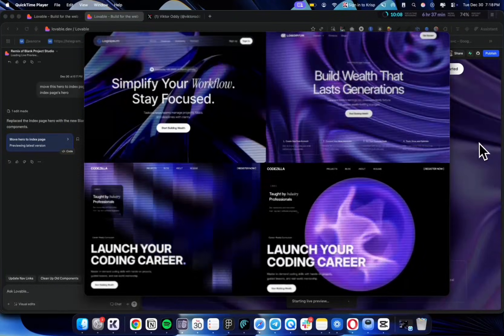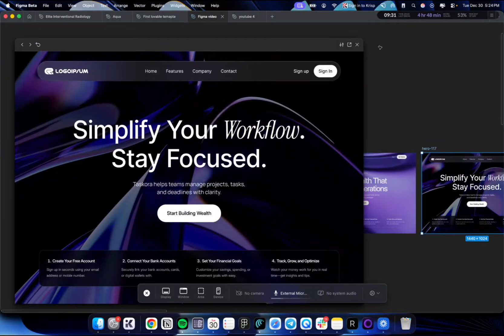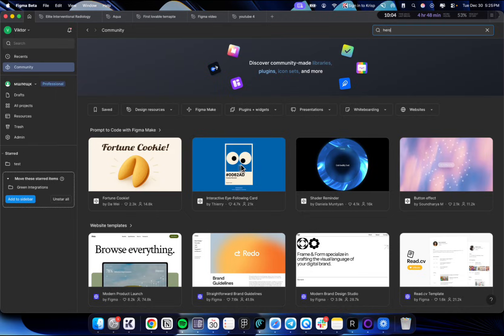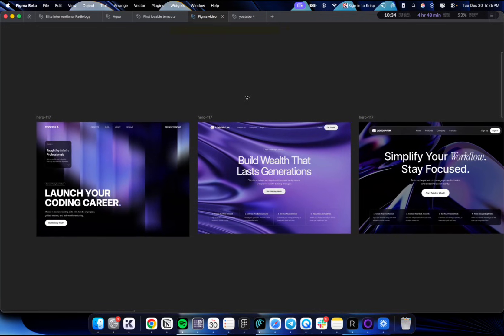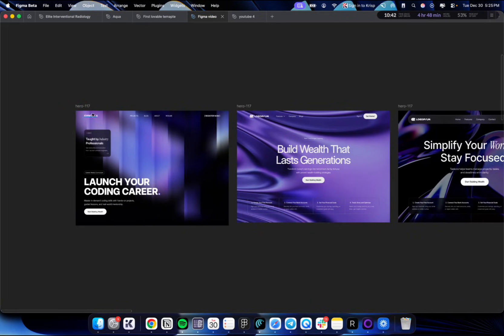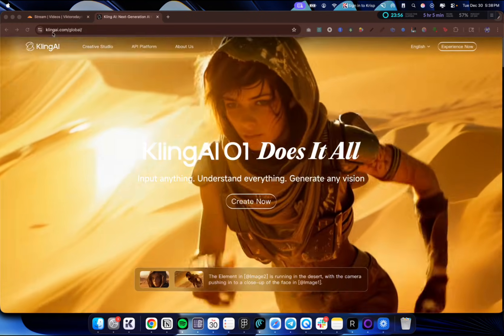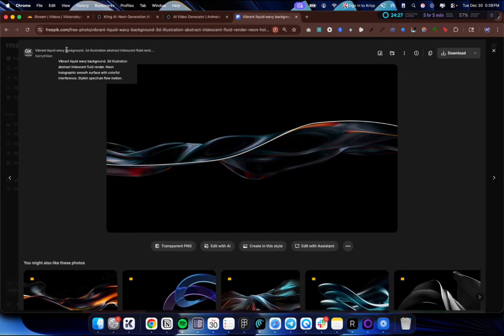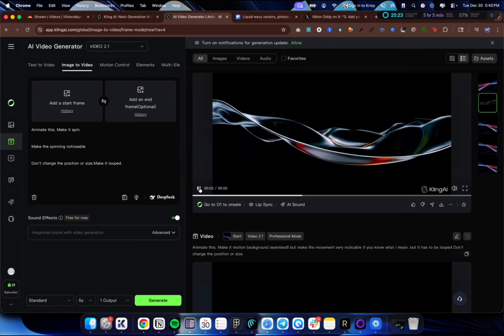FULL process for Award Winning Sites with AI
00:00 What You’ll Build
00:28 Viral Posts (Examples)
01:09 Pick a Hero Template
02:28 Export Figma → Code
03:30 Fix AI Layout Mistakes
06:40 Make Background Videos
08:20 Host Videos (Cloudflare)
09:00 Add Video to Hero
09:35 Liquid Glass Overlay
10:20 Final Hero Polish
10:55 Screenshot Mockups (Shots)
11:28 Record + Post on Twitter